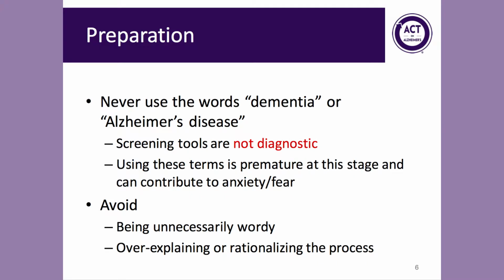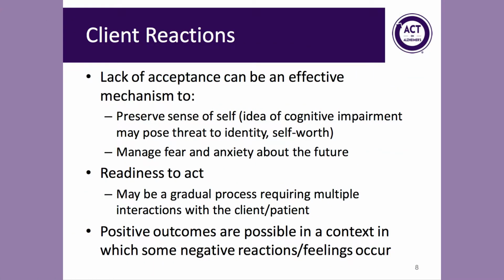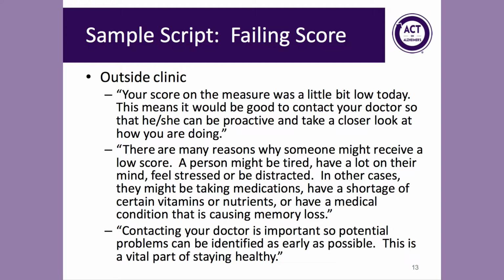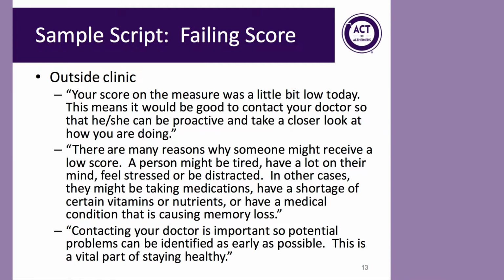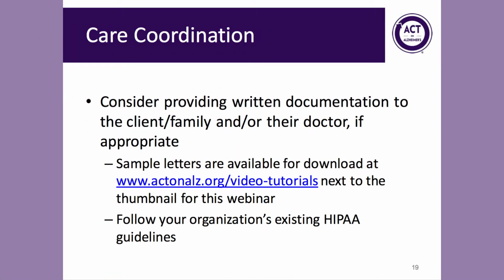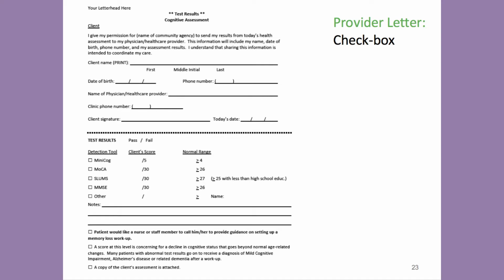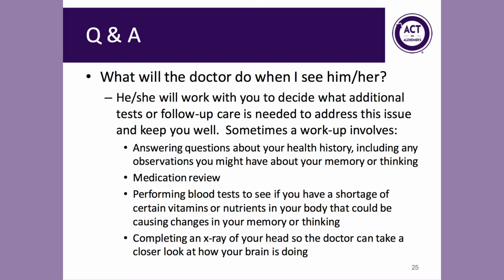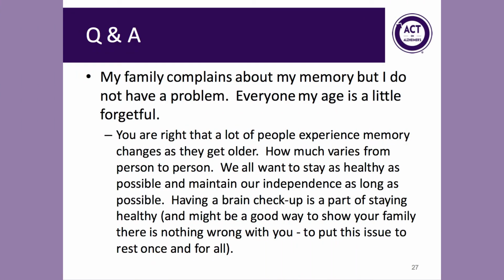Communicating Results of Cognitive Assessment to Patients and Healthcare Providers